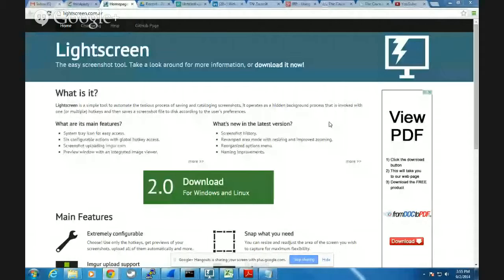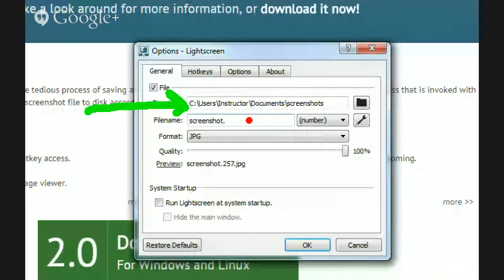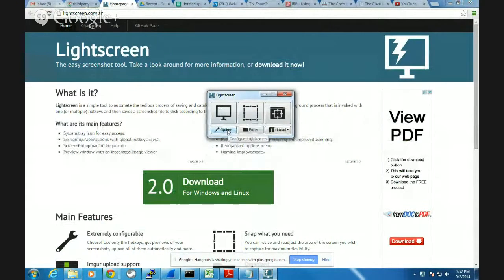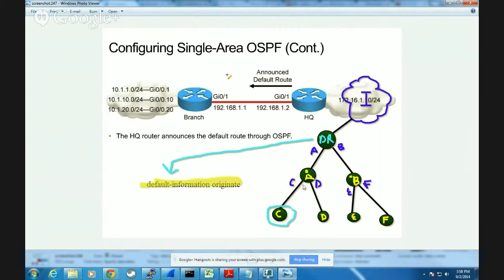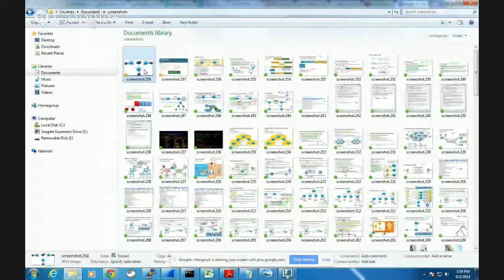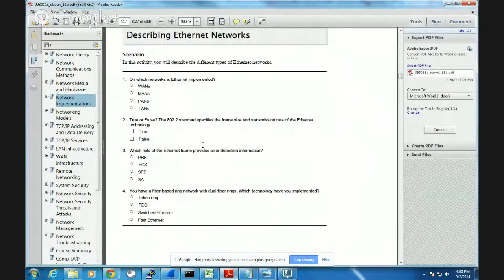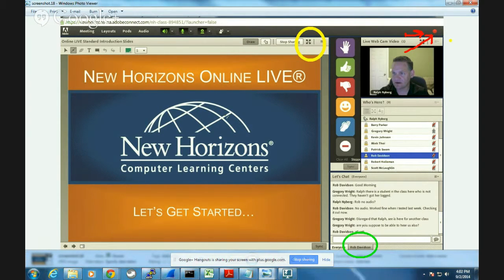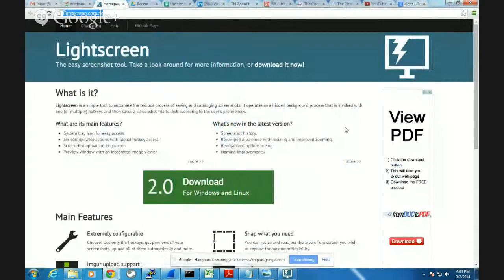IRP - Using Lightscreen in the virtual classroom.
This is a quick tutorial on using the Lightscreen tool in the virtual classroom. Lightscreen can be found here: